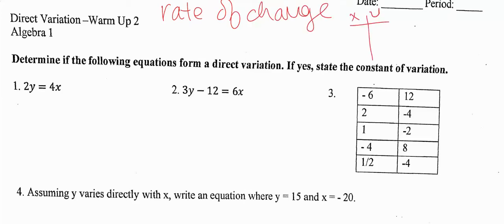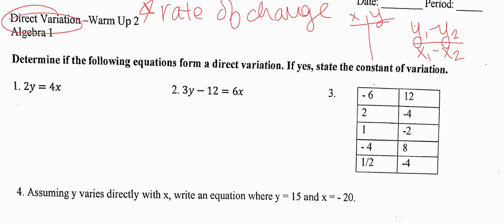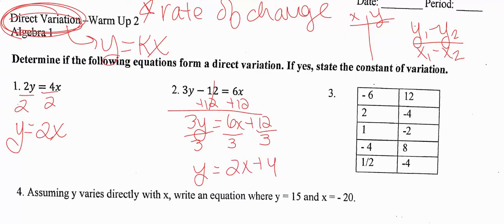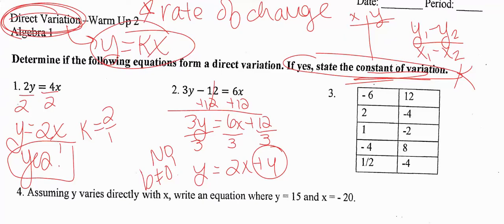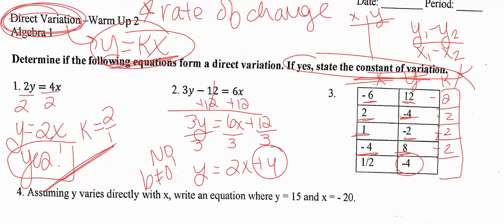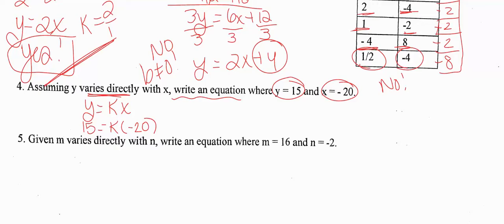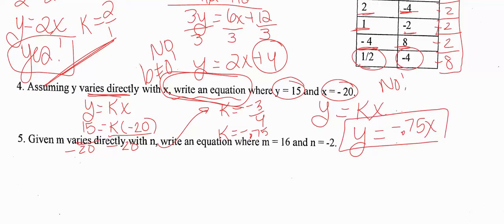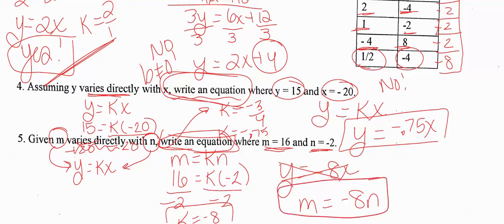Alg1 WU - DirectVariation Review